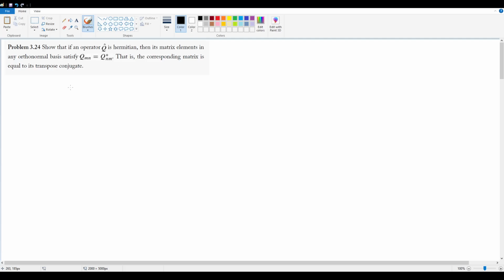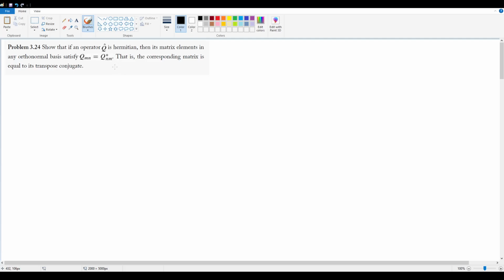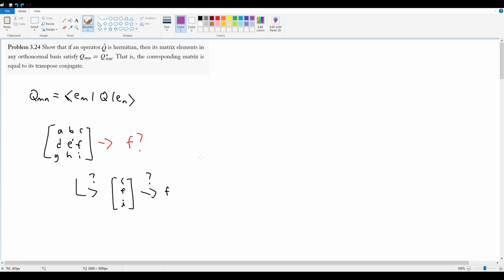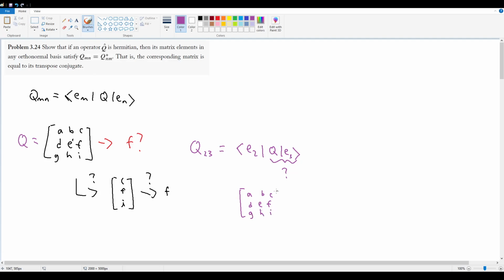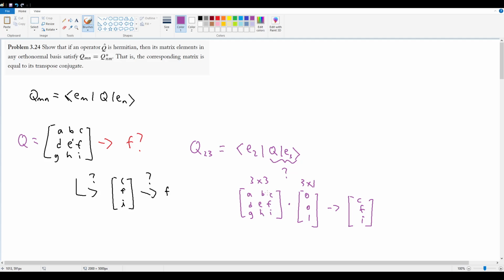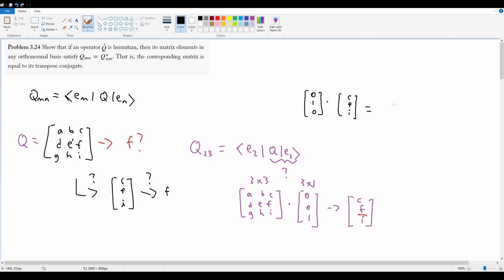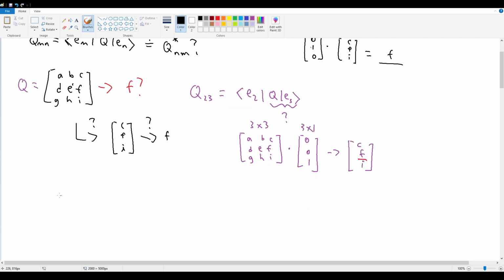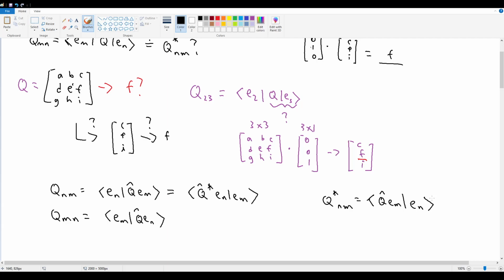Griffiths QM Problem 3.24